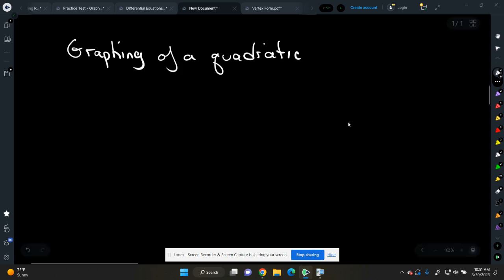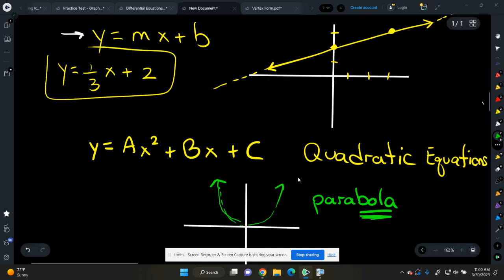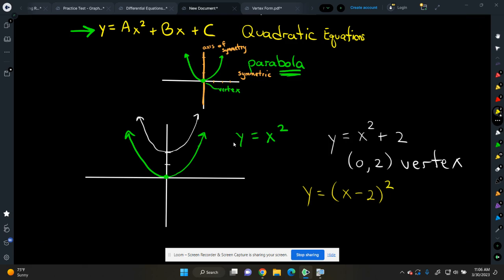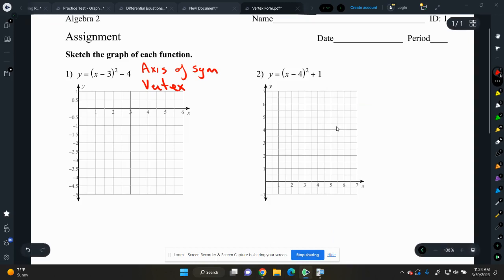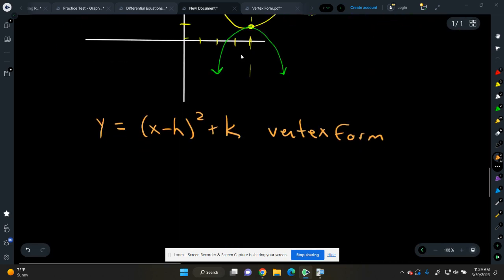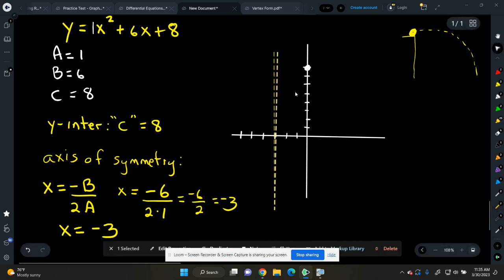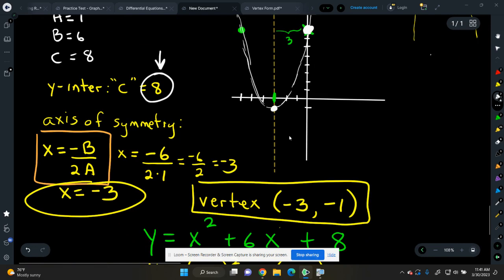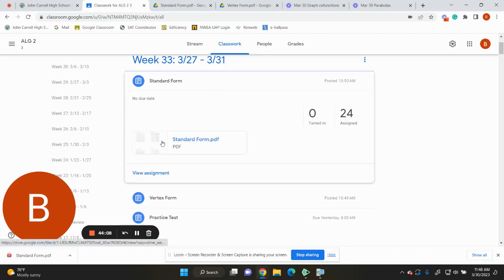Mar 30 Parabolas 2